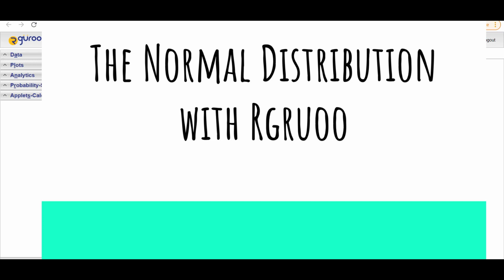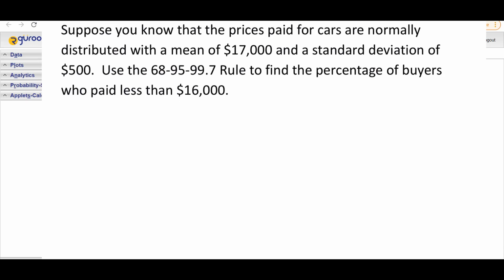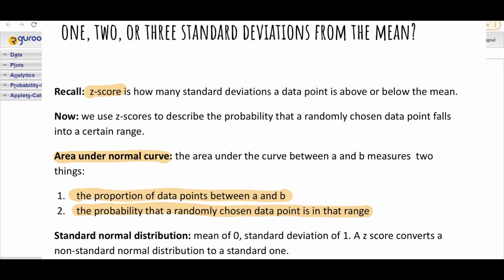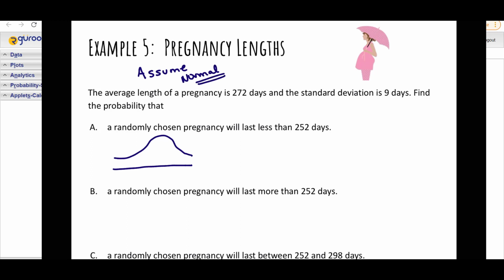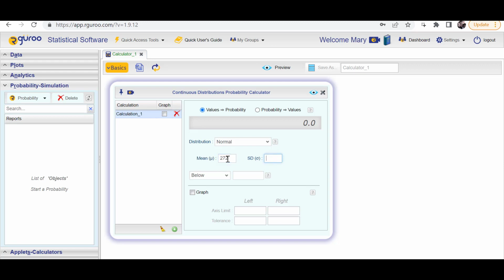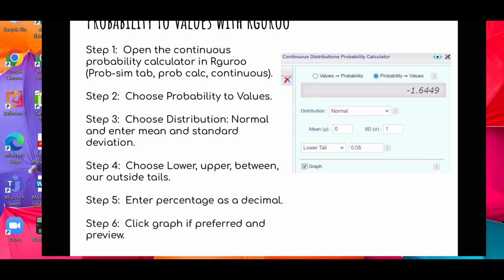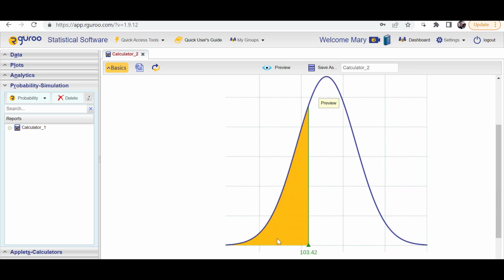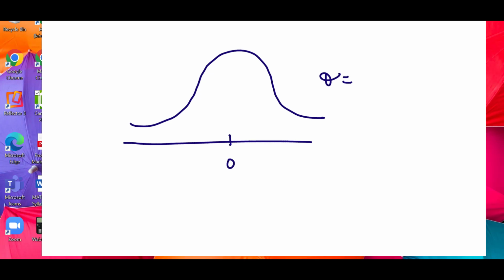The Normal Distribution with Rguroo